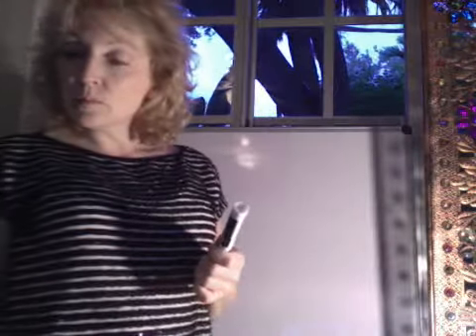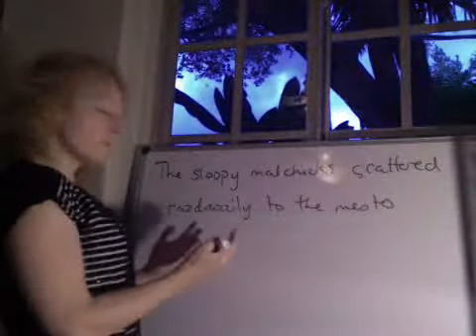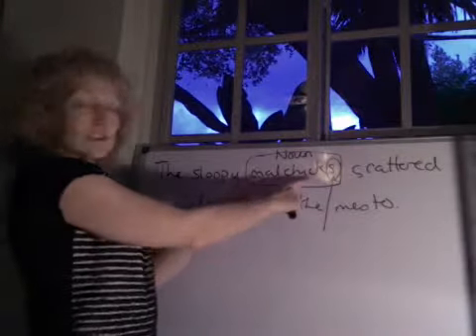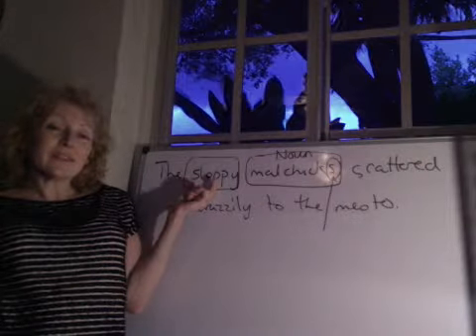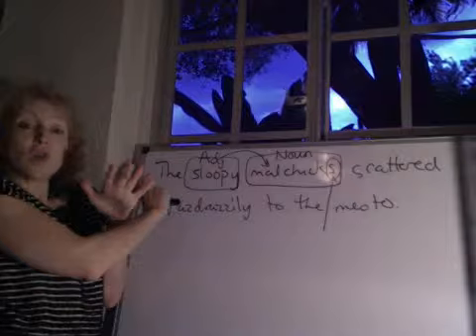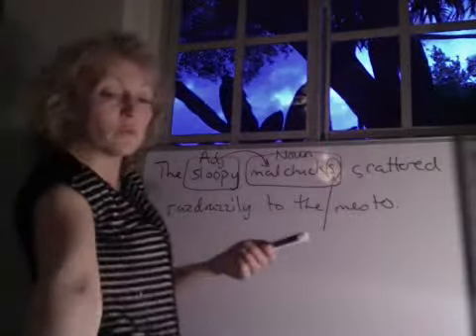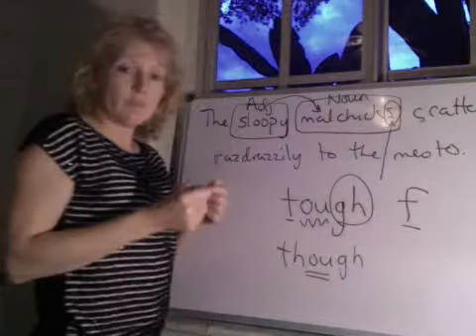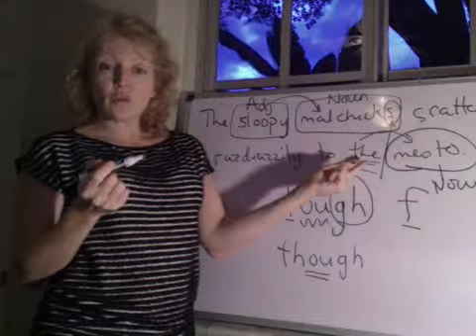Webcam video from May 19, 2014 7:58 PM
Syntactic Categories, Part Two Dr. Ellen Thompson